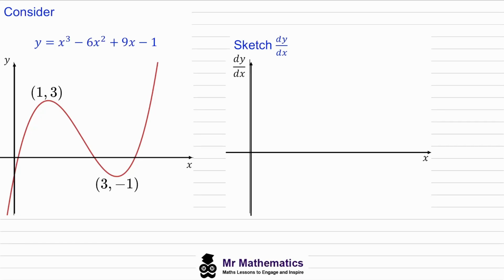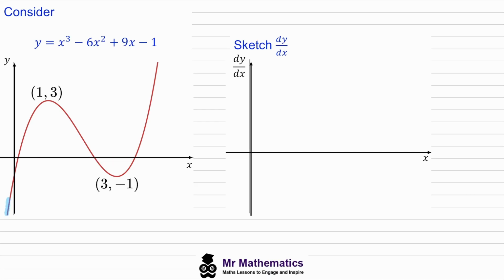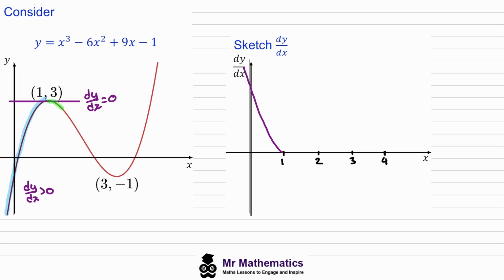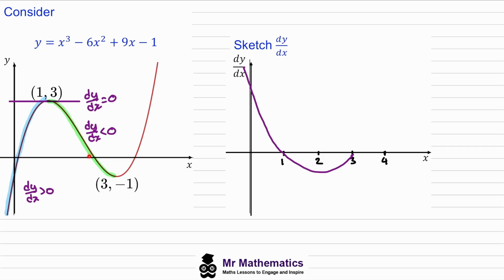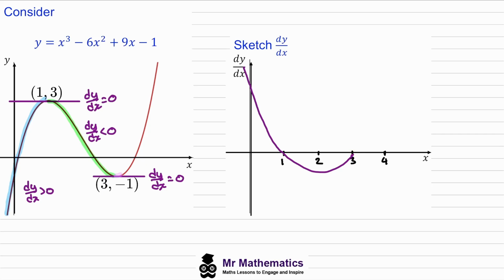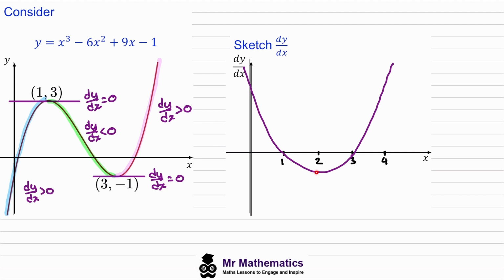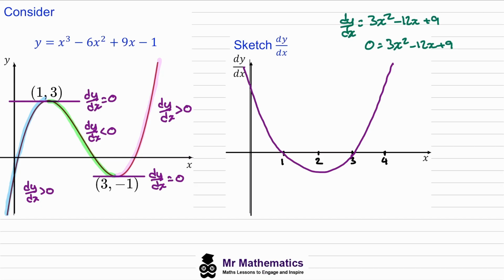Sketching Gradient Functions | Mr Mathematics